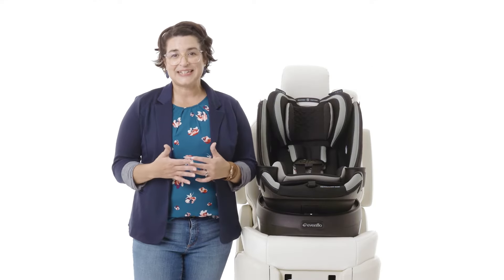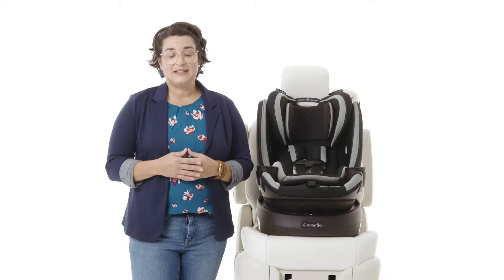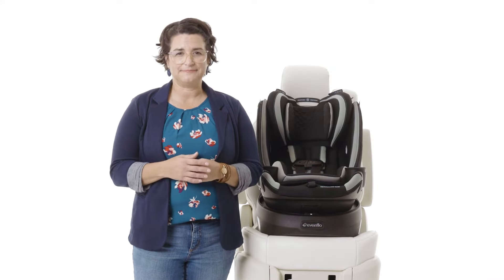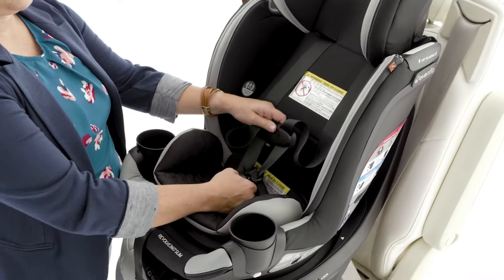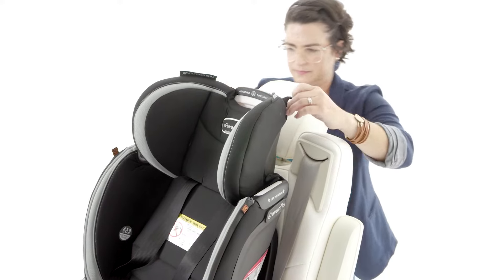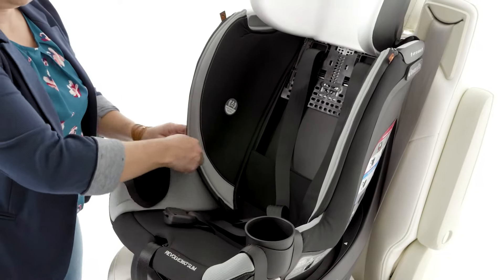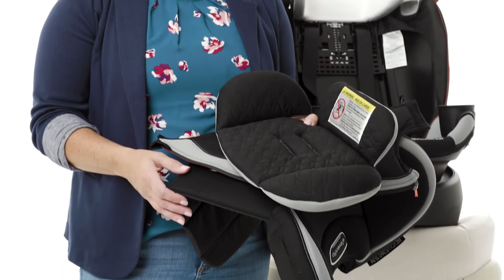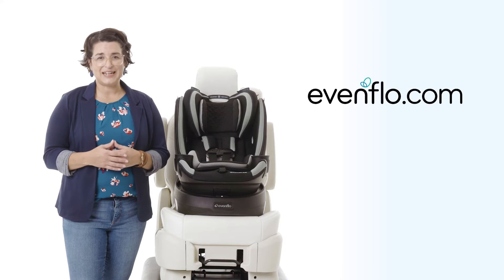Revolve360 Slim 2 in 1 Rotational Convertible Car Seat How To Quick Clean Cover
Learn how to use the Quick Clean Cover from the Evenflo Revolve360 Slim 2-in-1 Rotational Car Seat with Quick Clean Cover!
Got a compact vehicle and a little one on the way? Check out the Evenflo® Revolve360™ Slim 2-in-1 Rotational Car Seat! We slimmed the exterior of our revolutionary car seat to create a 16.7” footprint without sacrificing your child’s seating space or safety. You can fit more of what you love into your backseat with more room for passengers and your growing family! A spin-off of the Revolve360, America’s bestselling rotational car seat, the Revolve360 Slim offers one-hand, 360° rotation in all modes, making it easier to get your child in and out of the car.